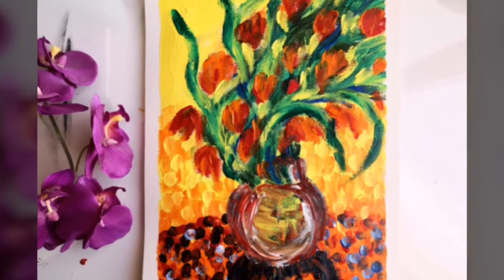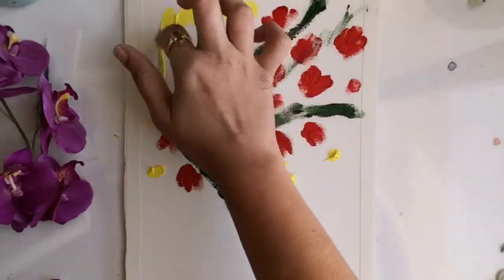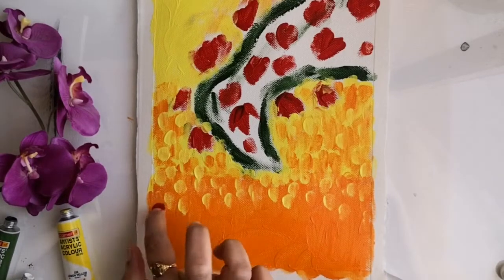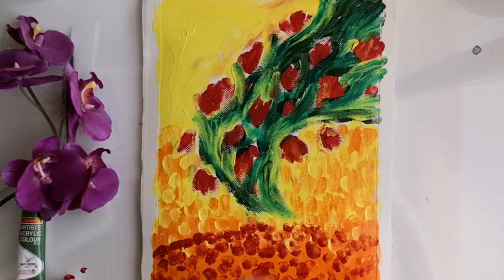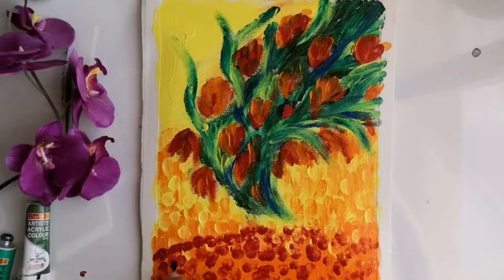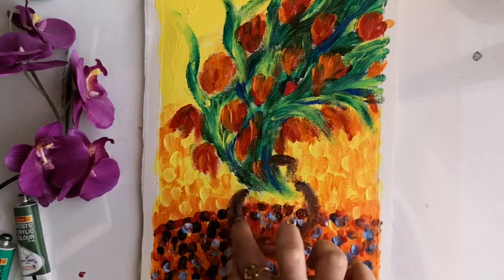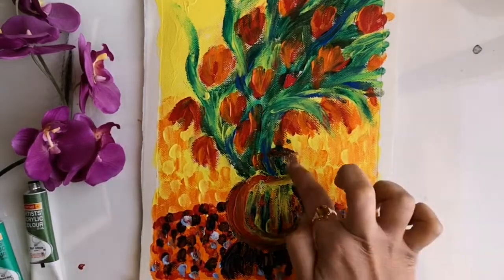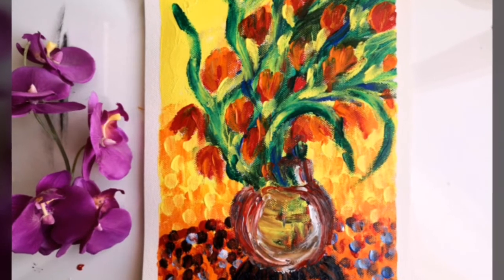Step by step tutorial to paint with your fingers|Quick and easy acrylic finger painting| art therapy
Hello Guys,

Here is a fun and therapeutic art activity, which you family can enjoy having a quality family time!
So get ready to dirty your fingers, and let the paint and fingers do all the magic today!